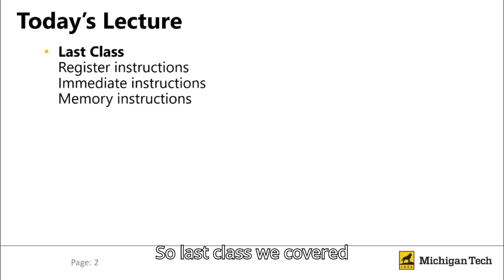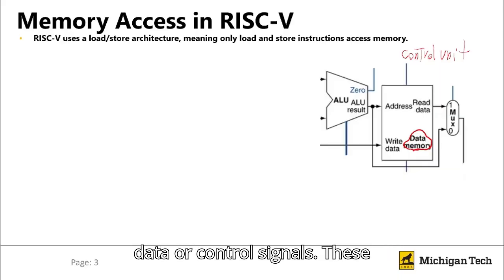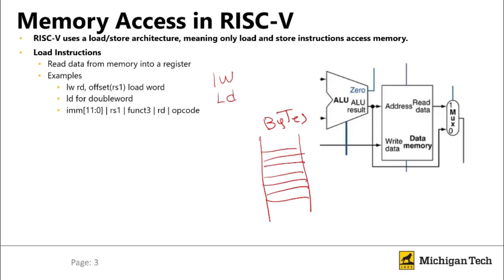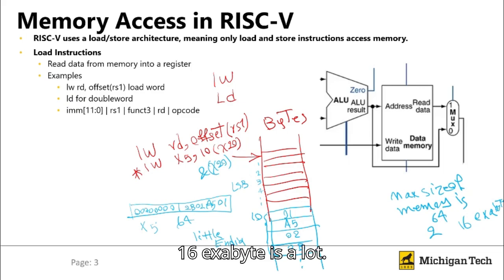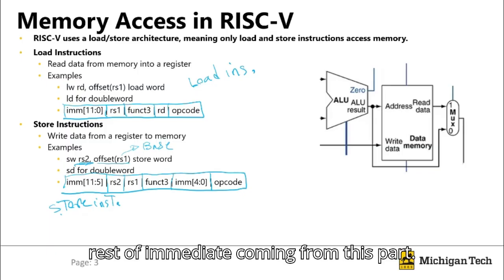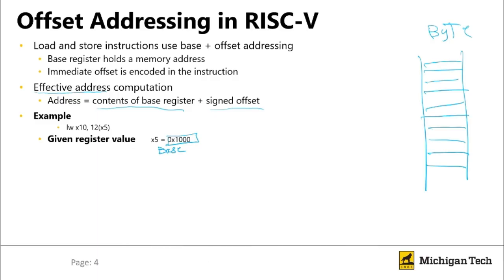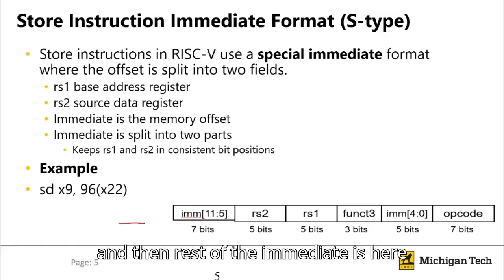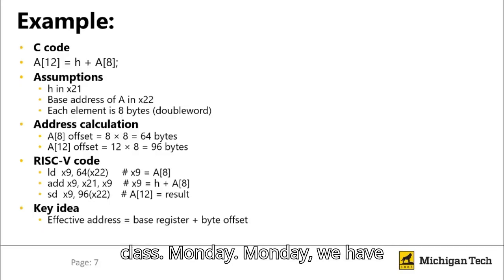EE3172 Module4 Class3 Video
Memory instructions, instructions, Store instructions